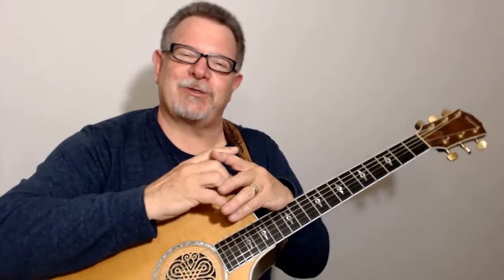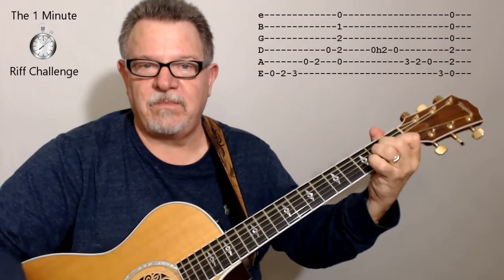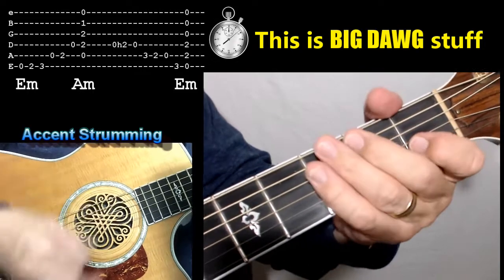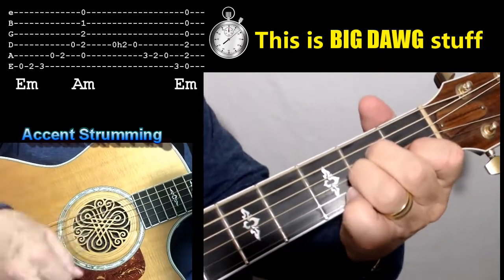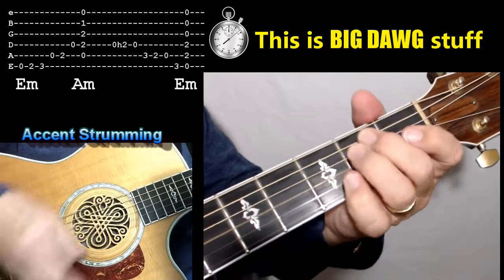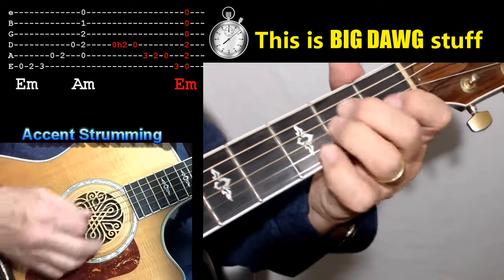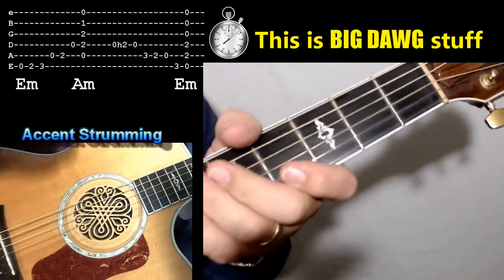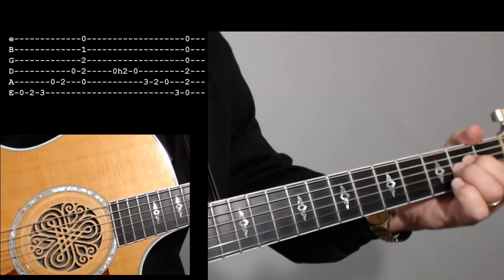FREE Guitar Lesson - BIG DAWG GUITAR™ | Talent Exercise 2.2 (GaylerdGUITAR)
ENJOY this FREE lesson from my new "BIG DAWG Acoustic Guitar - Unleashed and Unplugged" series.